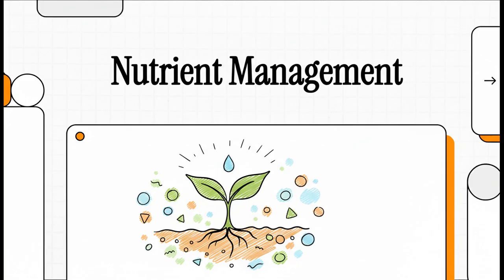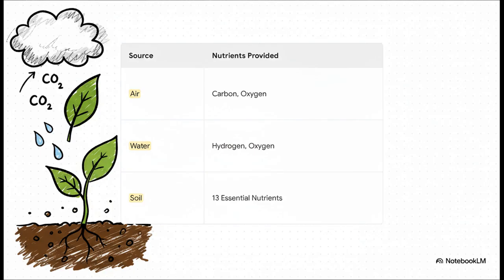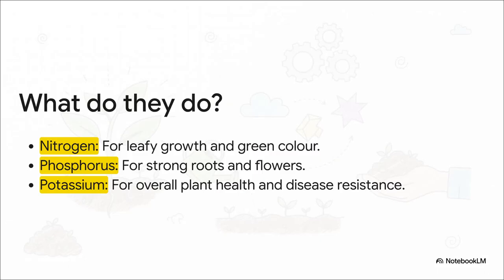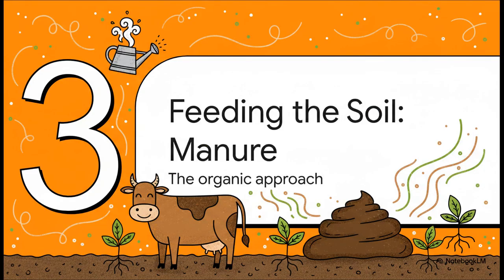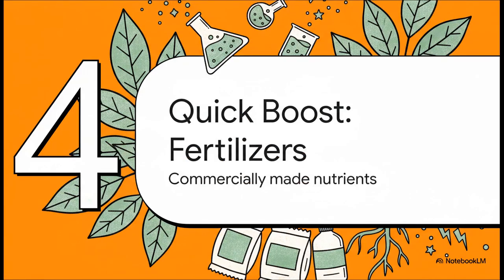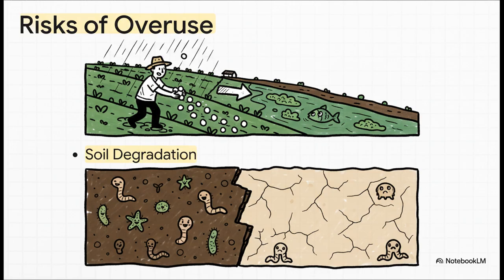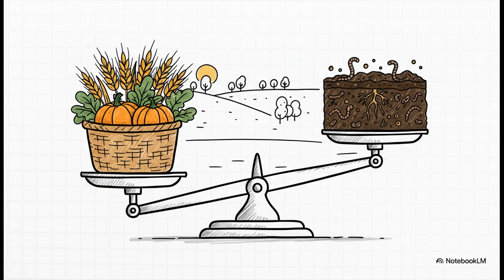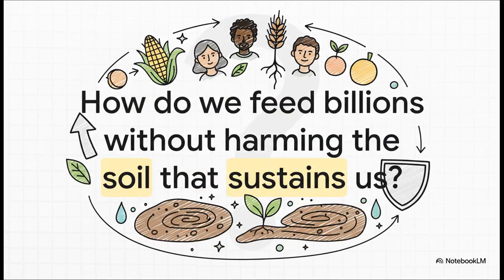Class IX - Biology - Improvement in Food Resources - 3 Crop Production Management